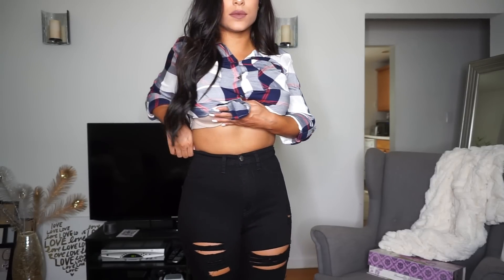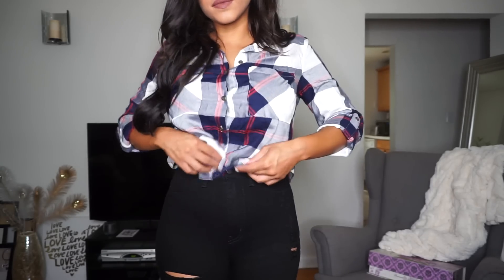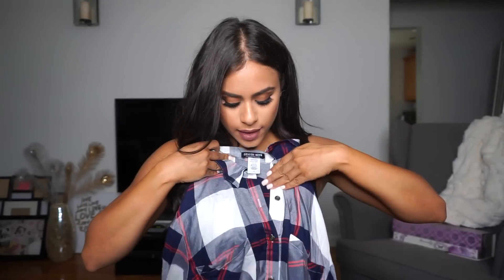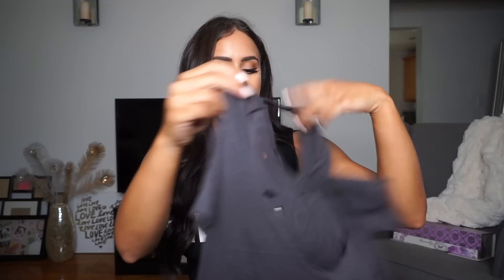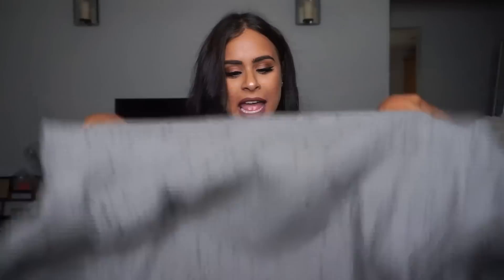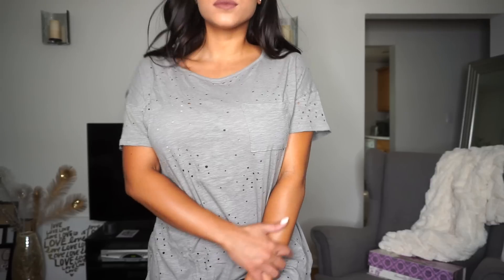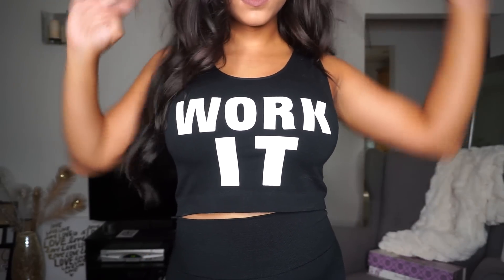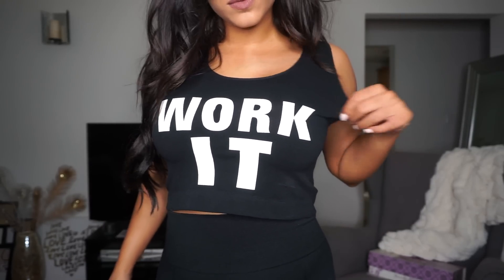Back To School Try On Haul | Fashion Nova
Are you headed back to school? I wanted to do this back to school try-on haul right in time for the season. I found a bunch of really cute items from Fashion Nova that are perfect for back to school.

Here are the items I mentioned in the video.

Dark Grey Tee [in Small]
Olive Oversized Tee [in Small]
Work It Top [One size fits all]
Work It Leggings [One size fits all]